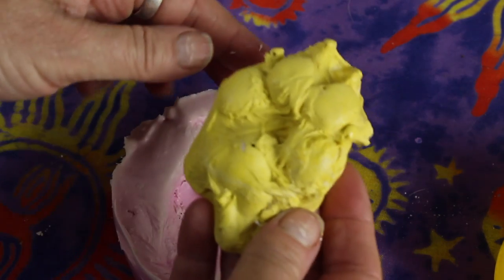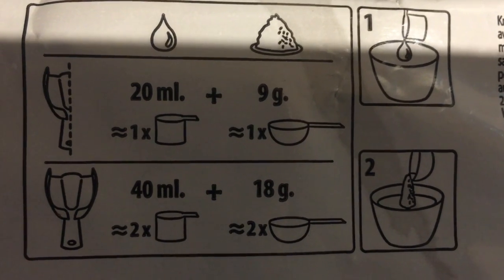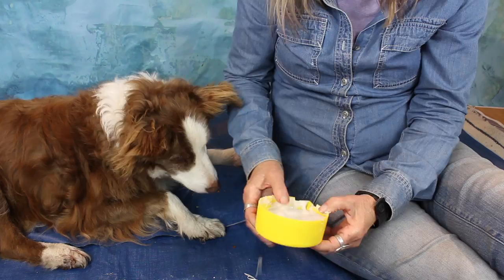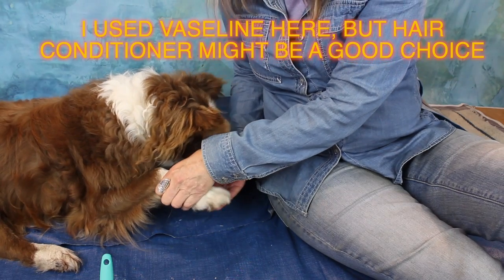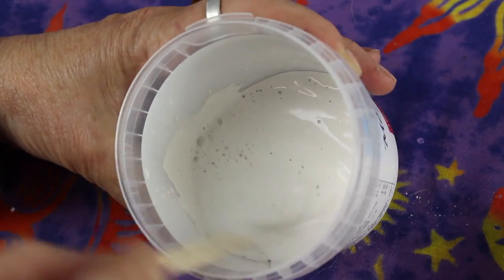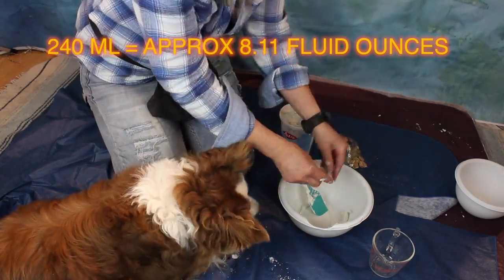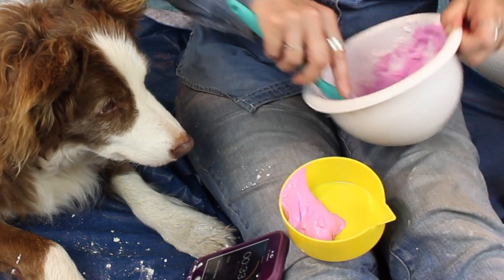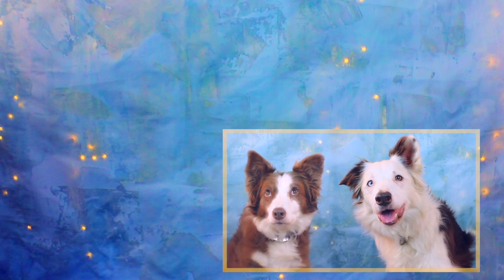Making a Paw Print Cast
Making a Paw Print Cast, with dental alginate for a mold. With some careful timing and placement, you can achieve a very detailed casting of your dog's paw, with a paw print mold made from alginate. Also, for a cheap easy way to do this, here's another method you can use

This is a great memento to have of your dog, and a fun way to spend time with a laid back senior pet. :)